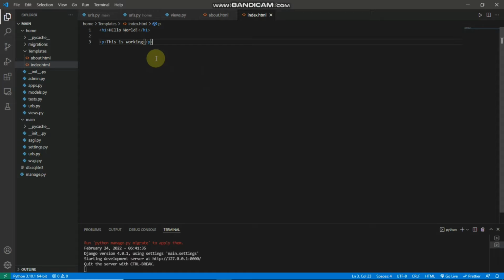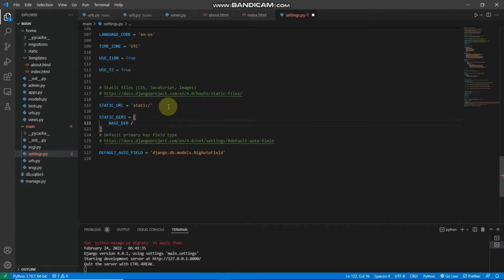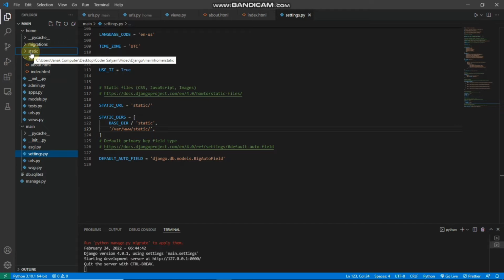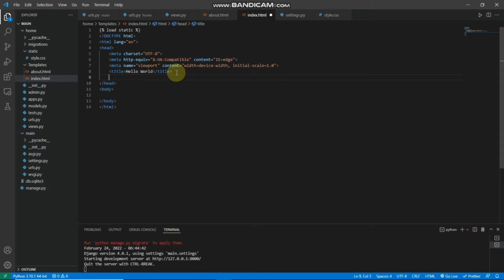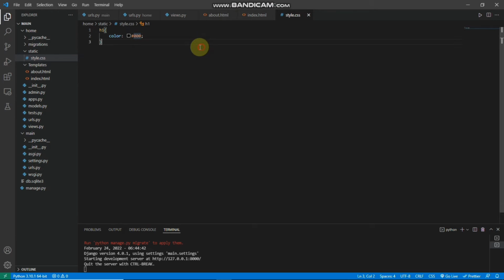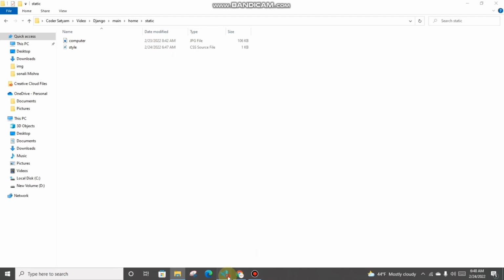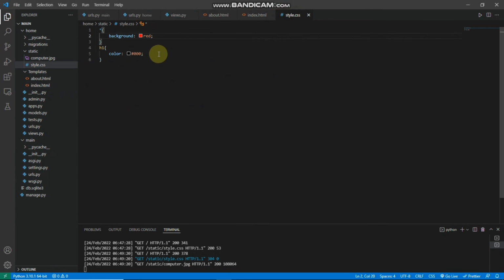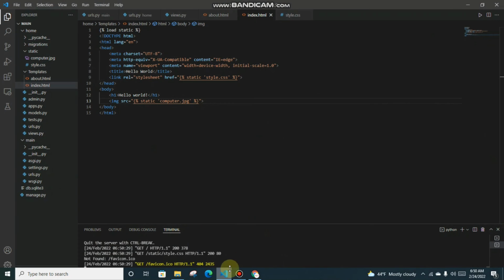Static Files in Django || Django Tutorial #4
Hello, In this video I'm going to tell you how to use static Files in Django. After watching this video you can use css, javascript and Images in Django. Make sure to watch this video till the end.

Social Media,